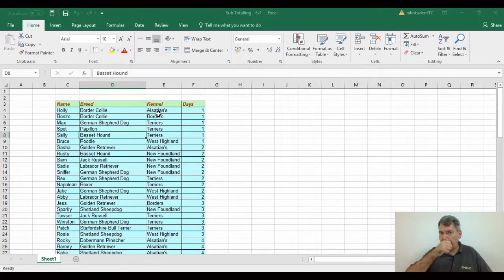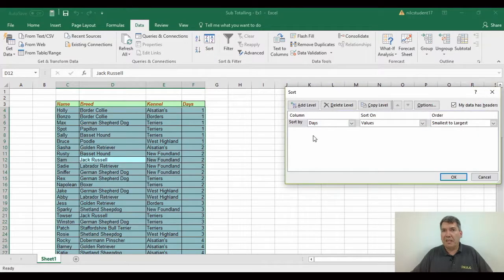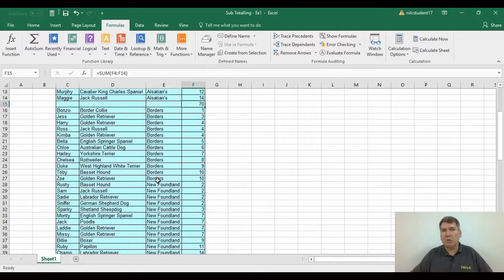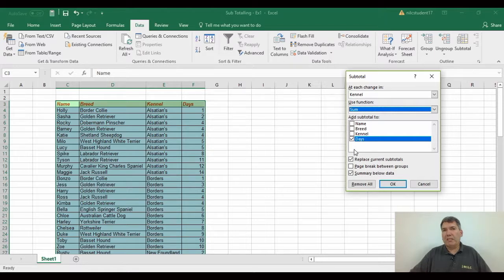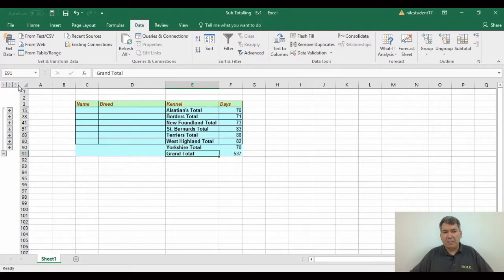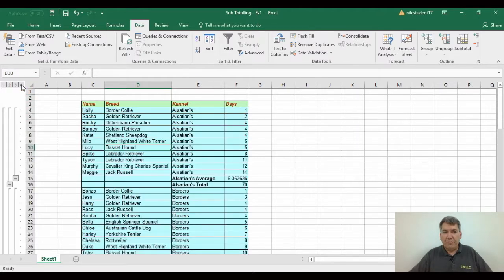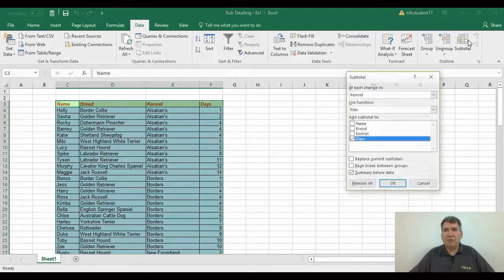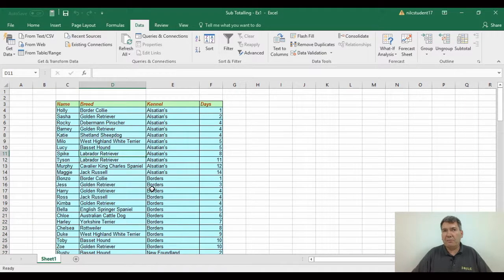How To Calculate Subtotal In Microsoft Excel | nilc.co.uk tutorial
This Microsoft Excel tutorial shows you how to use the subtotalling feature in Microsoft Excel.

This specific tutorial is a single lecture movie from the "Microsoft Excel - Fundamental Skills for Intermediate / Advanced Users" training course presented by NILC Training author Richard Walters.

The complete Microsoft Excel - Fundamental Skills for Intermediate / Advanced Users training course has 19 lectures spanning a total duration of 3 hours.